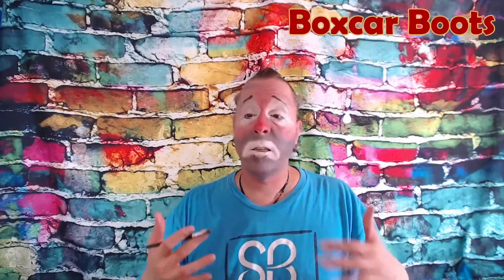International Clown Week: Tramp or Hobo Clown Makeup Demonstration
Hey everyone, it is International Clown Week. Today, I decided to do a clown makeup demonstration for a tramp or hobo clown character.

Products used in today's demonstration will include:
Mehron Clown White
Mehron Foundation Greasepaint in Black and Red
Mehron Celebre Pro Cream Foundation
Kryolan Dry Rouge
Mehron EYE Powder
Johnsons Baby Powder
Various brushs, mirror, and other tools.